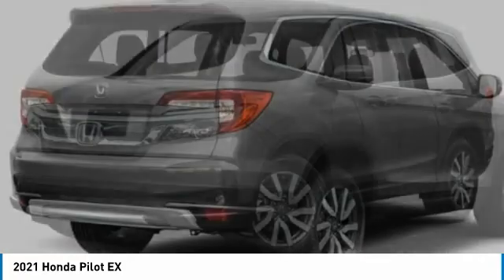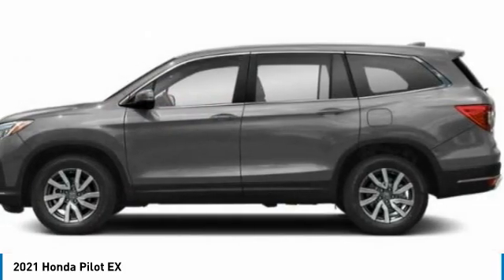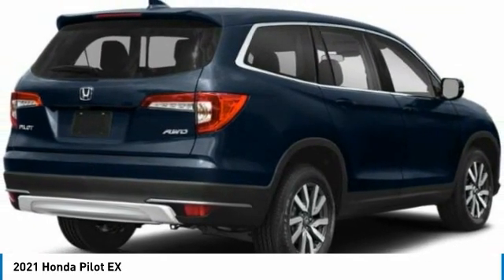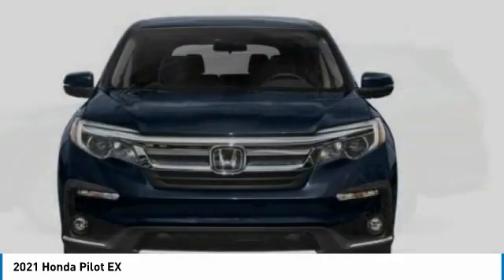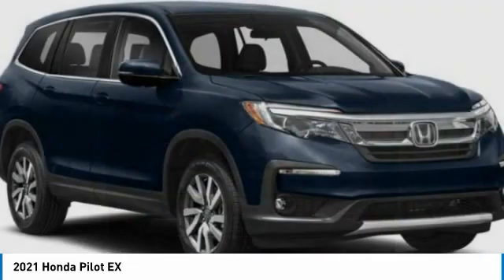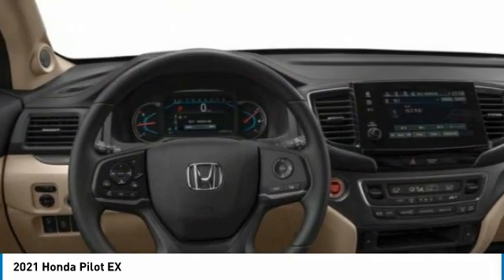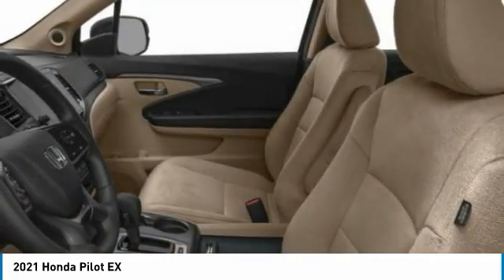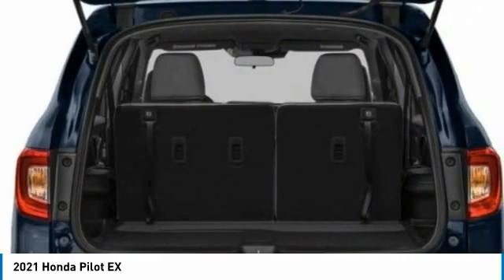2021 Honda Pilot AH210049